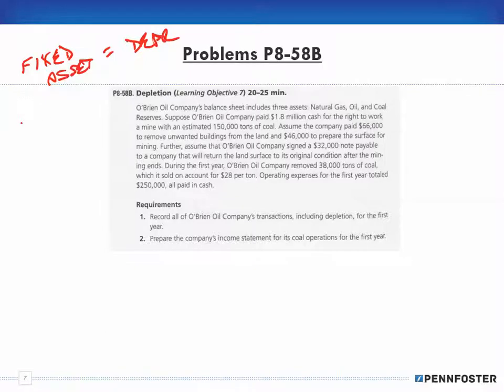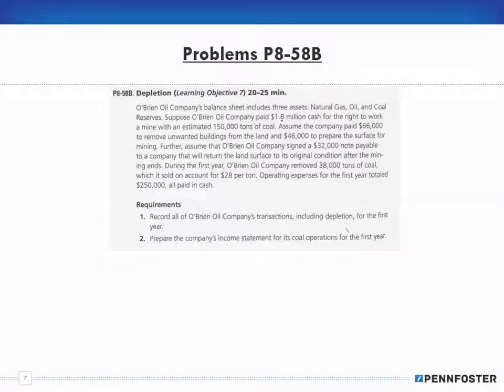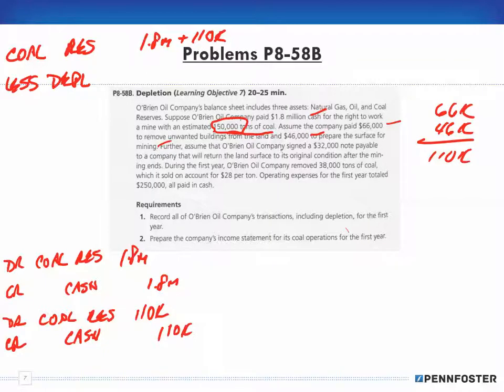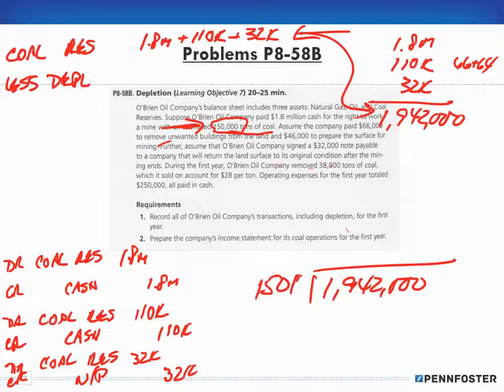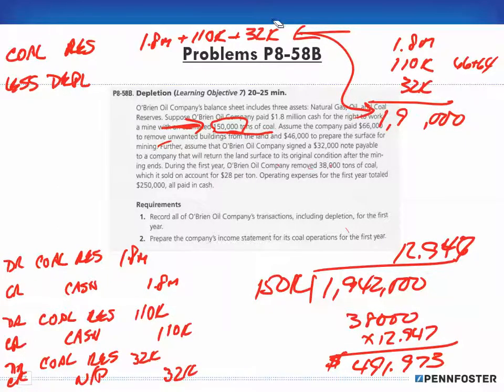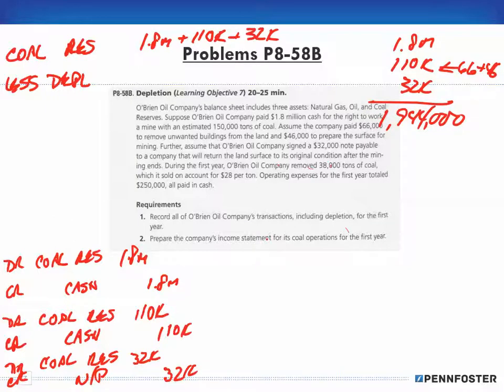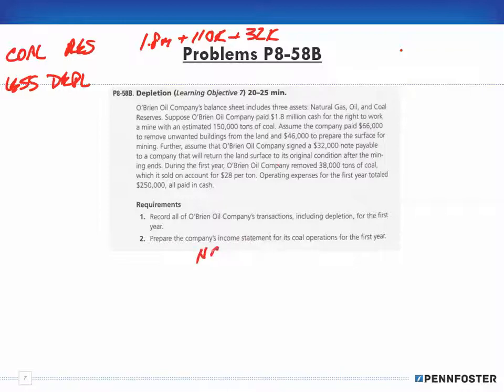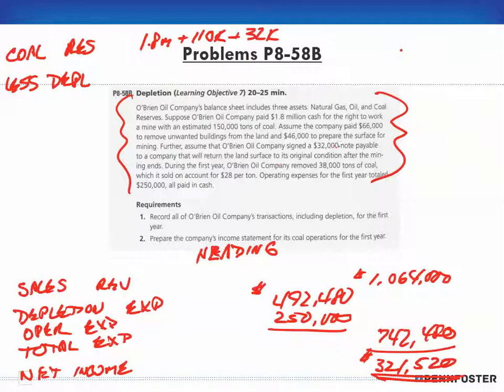Financial Accounting Ch 8 Problems Group B P8 58B